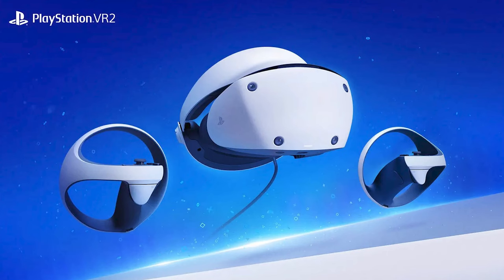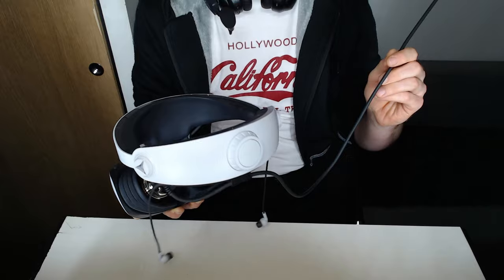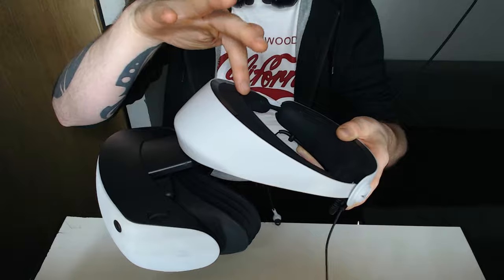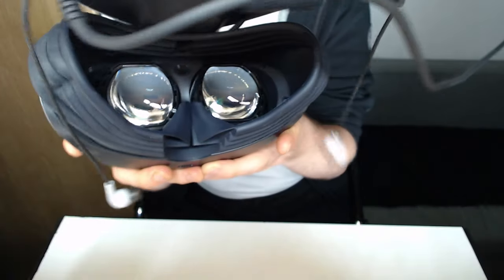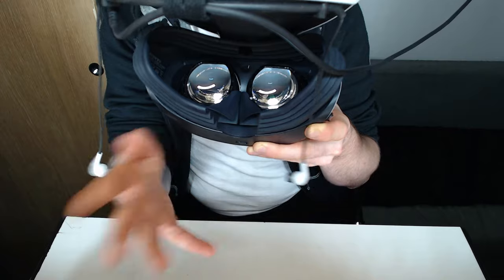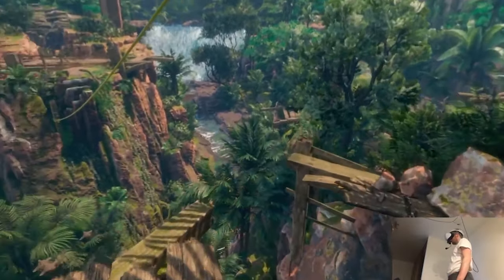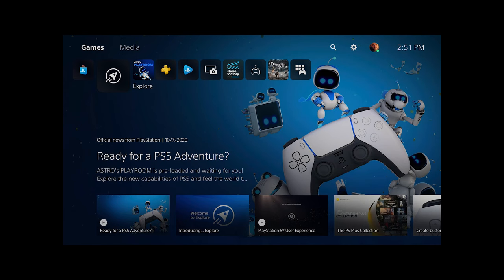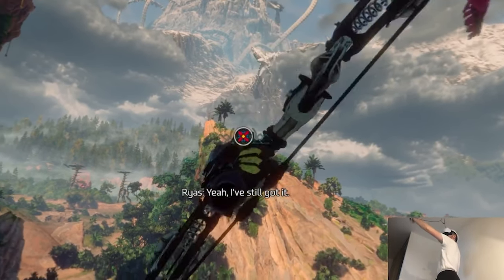Sony PlayStation VR2 | Thoughts & Review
Hi

There it is, long overdue PSVR2 video. I had scheduled to start AW2 today but I ran out of time so I switched those clip with each other. Think it turned out to be rather cute, nothing crazy nor basic like just my impressions of that platform since its release. Tomorrow I'm gonna be staying overnight cuz there's lots of things to accomplish, mostly some studio cleaning but I'll also try to record here and there, then on Friday we'll do a small update for the tier list, 2023 slowly coming to an end, what a year huh.

0:00 Intro
0:59 External Hardware
3:15 Sense Controllers
4:44 Internal Hardware
7:49 Software
10:59 Sense Controller Charging Station
11:48 Outro

Short PC specs:

i9-9900KS
RTX 2080ti
32GB RAM 3200MHz
2TB SAMSUNG 970 EVO PLUS M.2